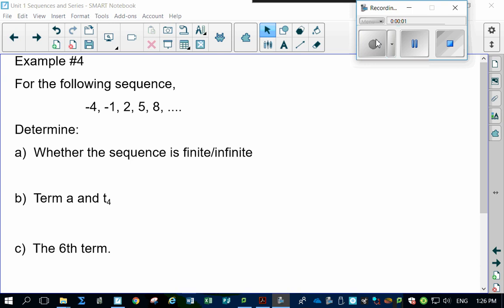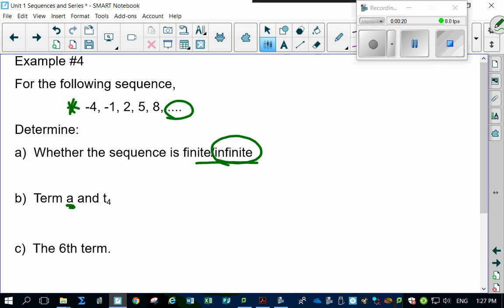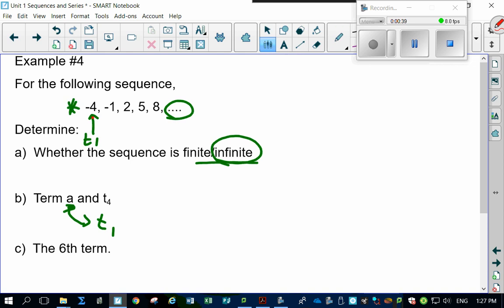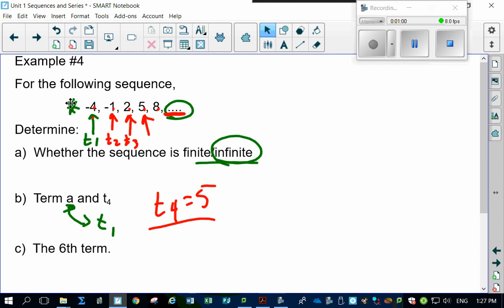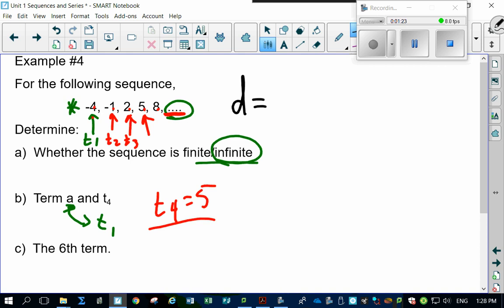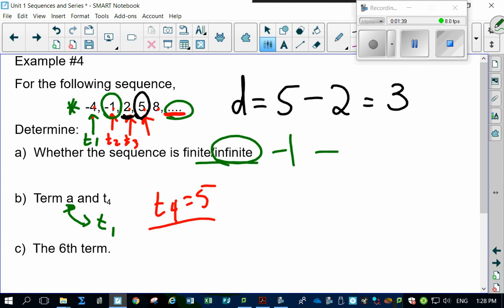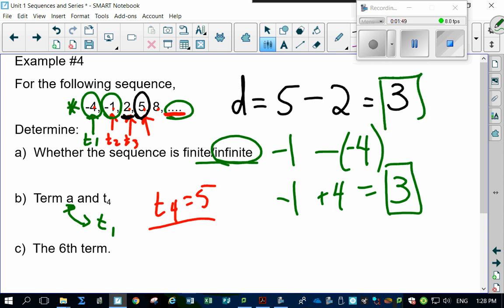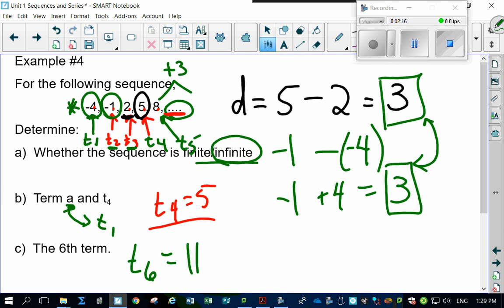Unit 1 1 4 Finding More Terms in a Sequence